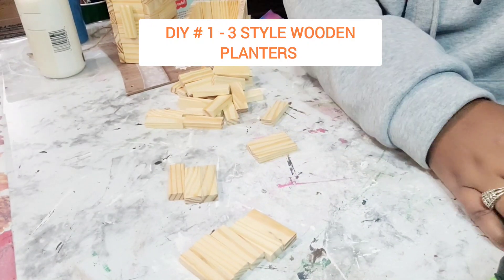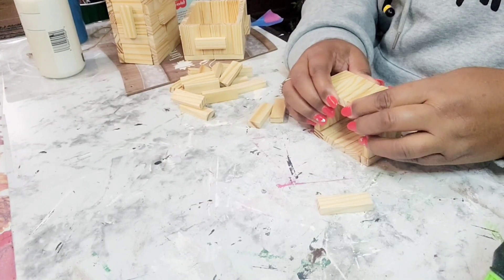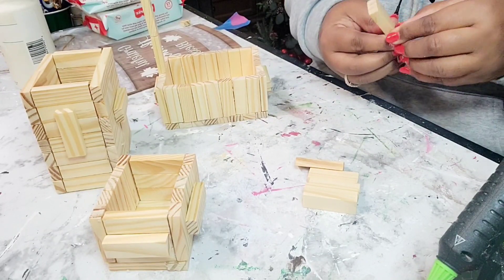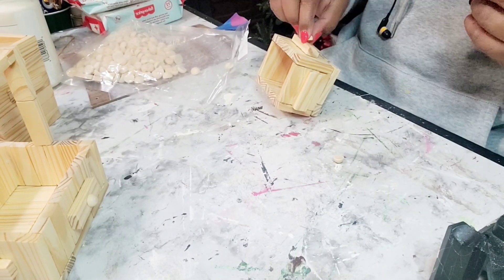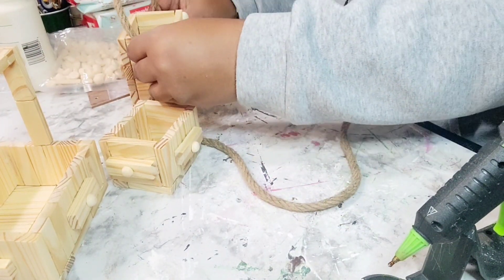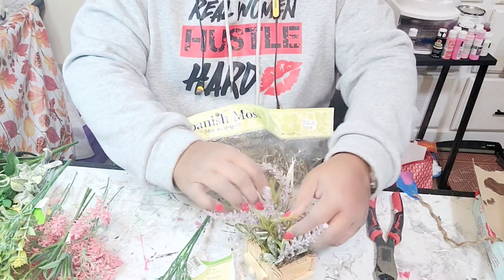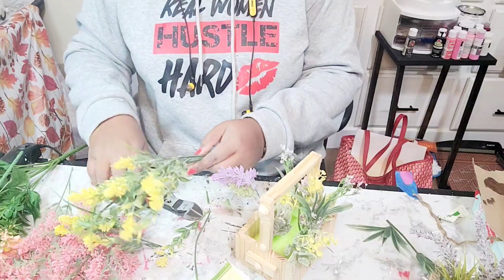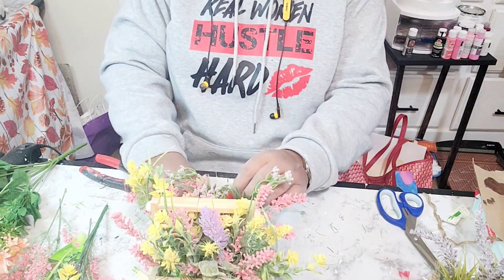*NEW* SUPERBOWL V-Day & Spring DIY Special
Welcome Back! On today's DIY, we will be creating three projects, (1) Valentine's Day and (2) Spring Decor pieces in honor of kansascitychiefs Superbowl win! 😁